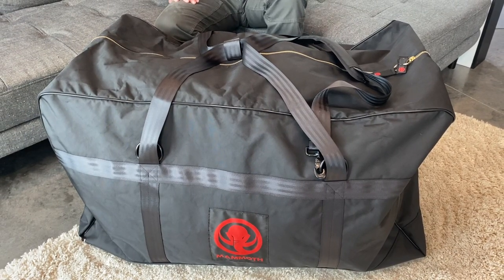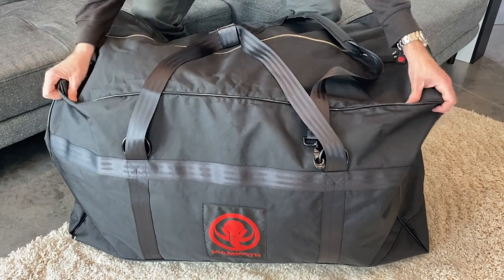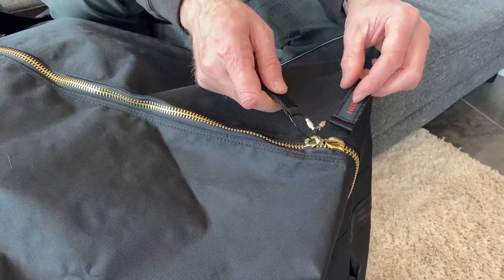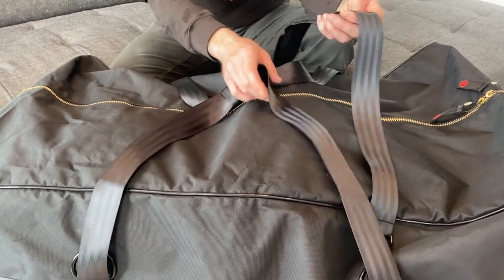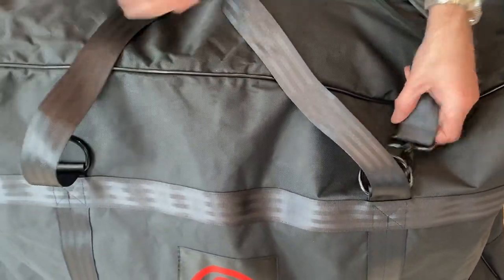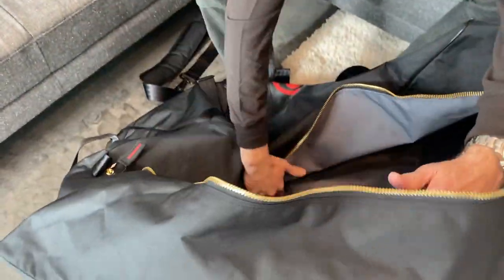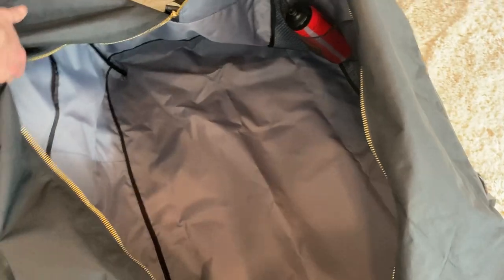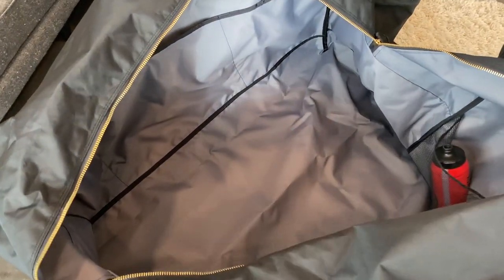Mammoth Hockey Duralite Goalie Bag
The Duralite Goalie Bag is the strongest and lightest goalie bag we've ever made.  It's constructed of ballistic EcoPak material, the world’s only durable and waterproof fabric made from 100% recycled polyester fiber and film. The Duralite Goalie Bag has all the features you need without being overly complicated. Please excuse our low-fi cell phone video, but we hope it still provides a good sense of this great bag.